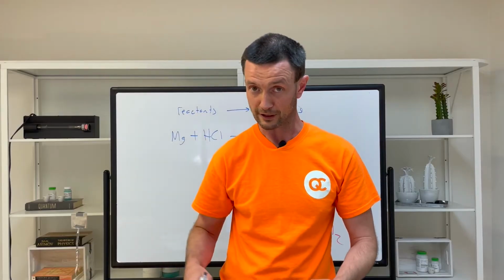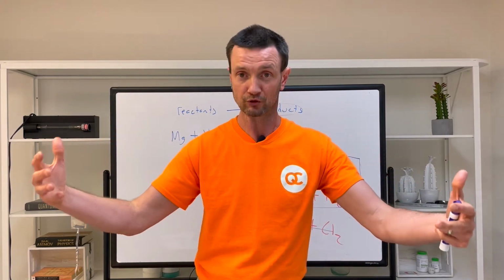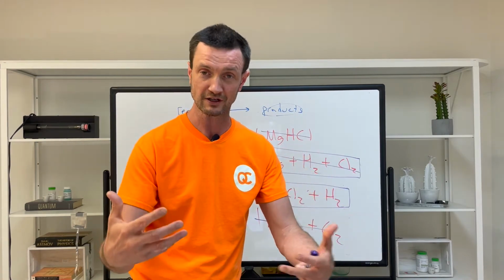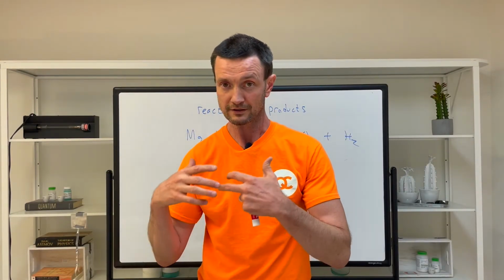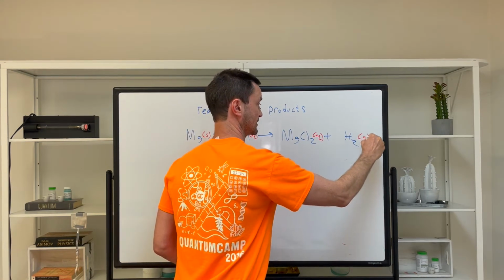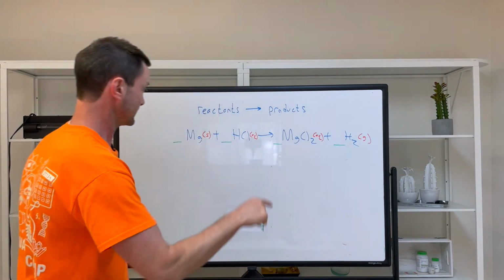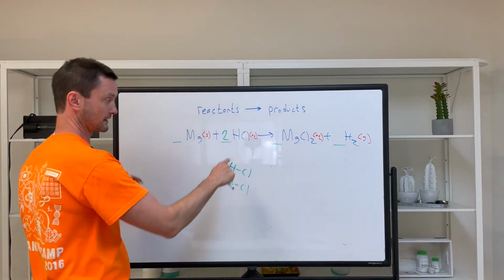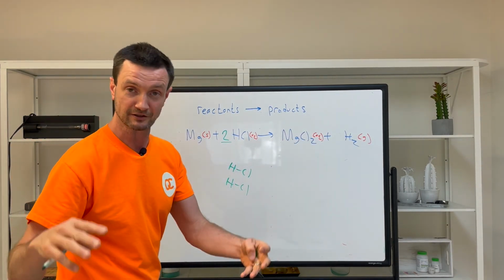The Chemistry of Atoms Lab 2a Landing Video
Series: The Story of the Periodic Table
Course: The Chemistry of Atoms
Chapter: 2
Lab: a

The Story of the Periodic Table starts with a systematic look at how chemicals react. It is from the point that generalizations about chemistry can begin to be made. And it this where we begin.

In this chapter, we solve for challenge problem impossible to even conceive of for most of human history: What happens to atoms in a chemical reaction? By applying the Law of Conservation of Mass to a simple chemical reaction, chemists could quickly determine literally what atoms do as they do their thing! And once you know what atoms do, then you can begin to explain color changes, dissolving, fizzing, exploding, imploding... on and on.

Atoms Reacting is part of "The Story of the Periodic Table: series. QuantumCamp students conduct a sequence of experiments in order to solve very interesting scientific challenges. In the end, a wonderful picture all of the matter in our amazing universe emerges as our students work to become great scientists.